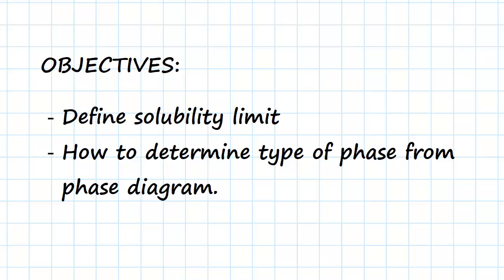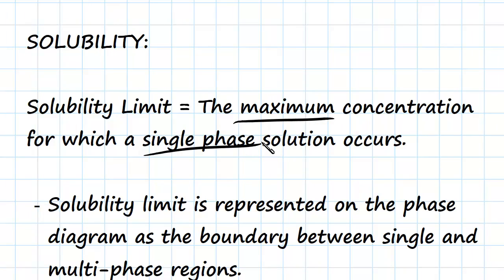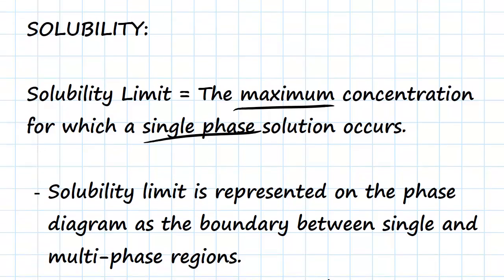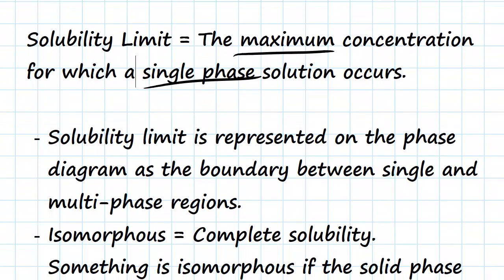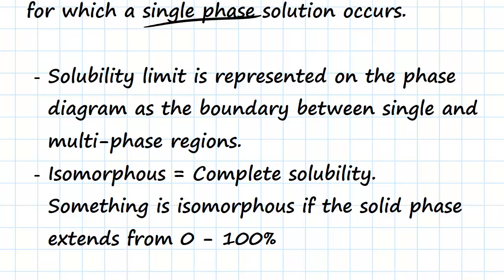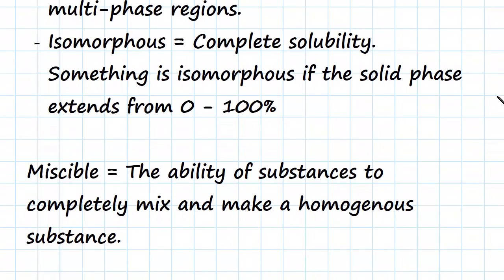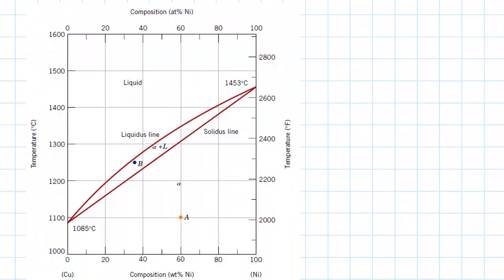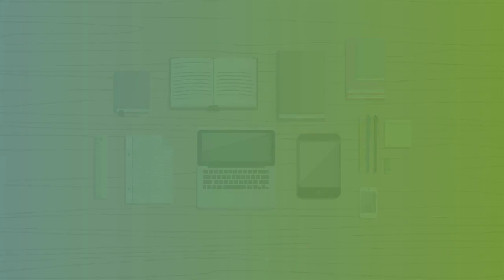Solubility Limits and Determining Phase Present | Engineering Materials